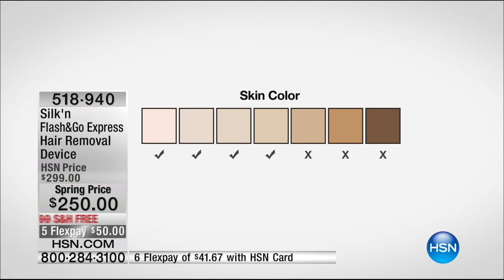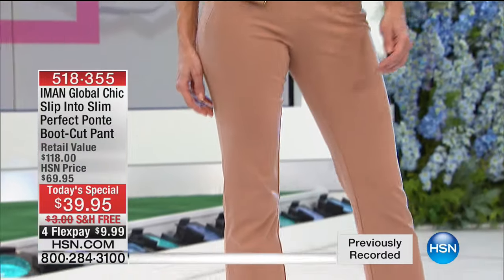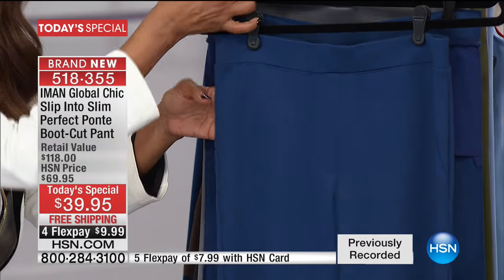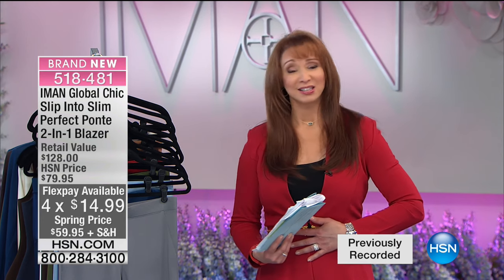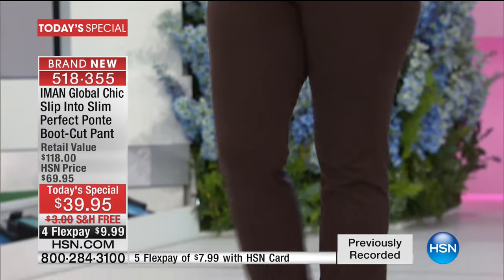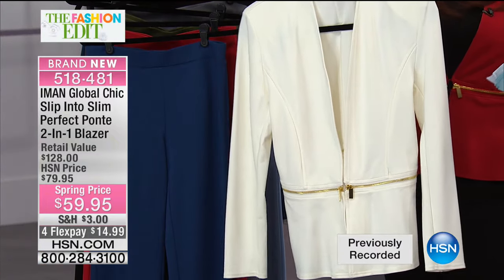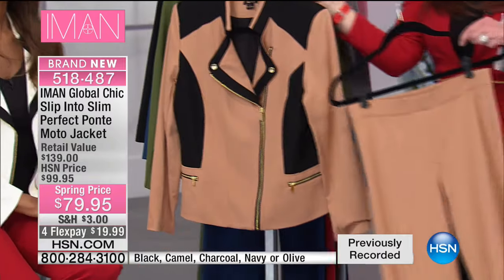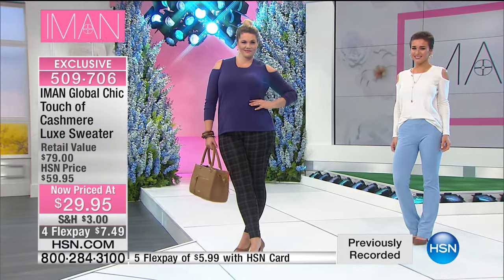HSN | IMAN Global Chic Fashions 02.25.2017 - 06 AM